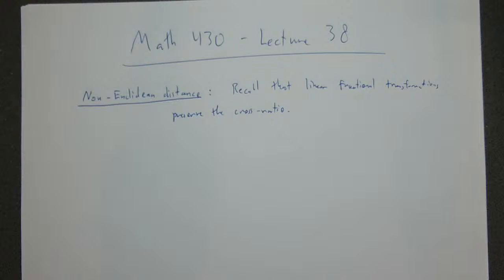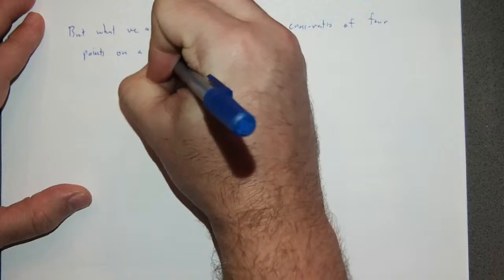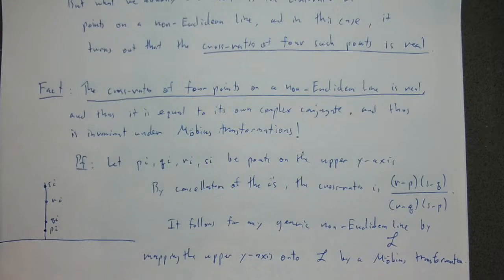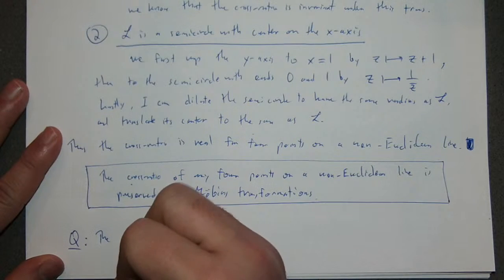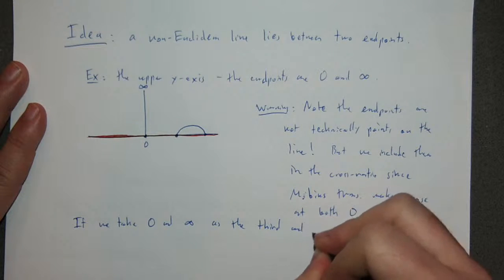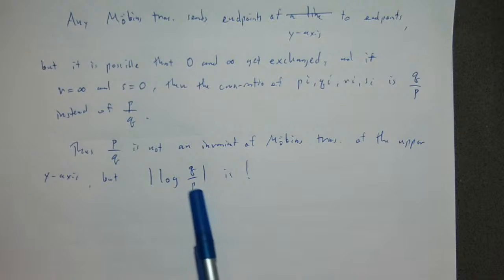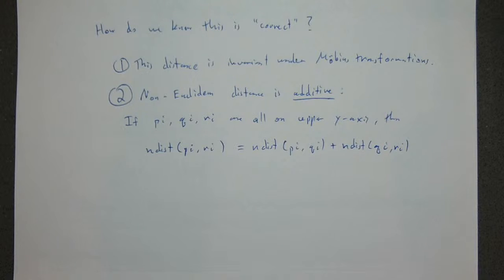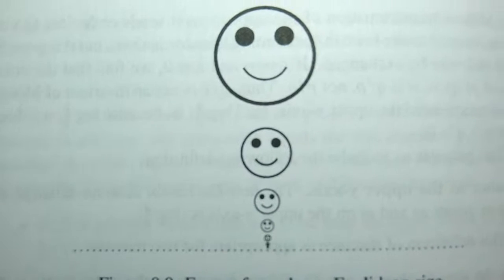Math 430 - Lecture 38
Non-Euclidean distance ; translations and rotations